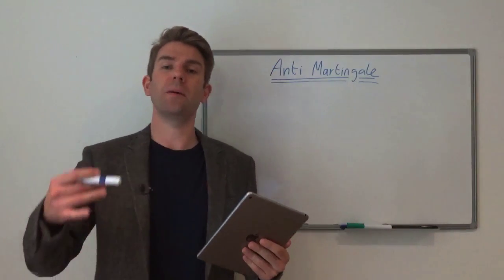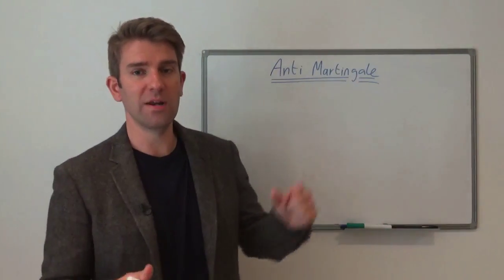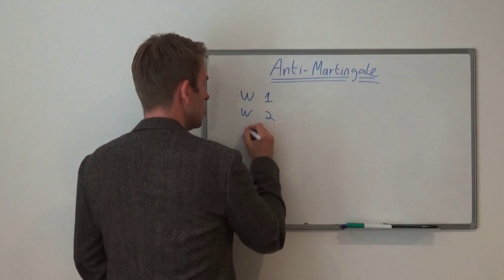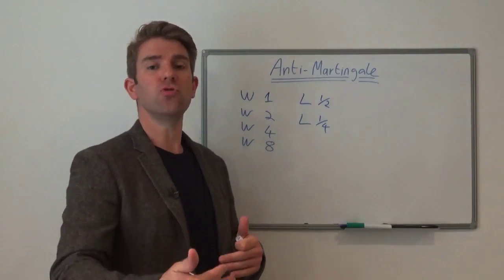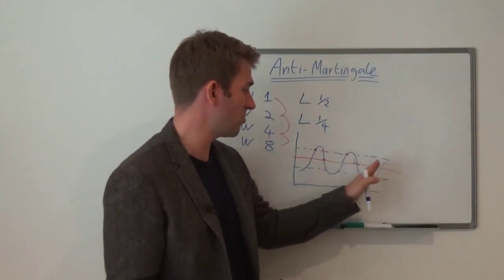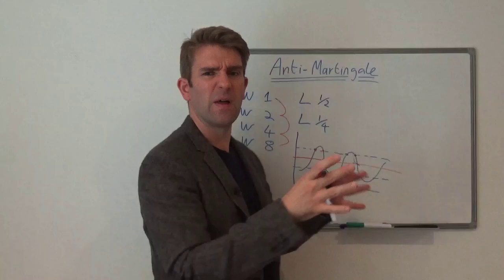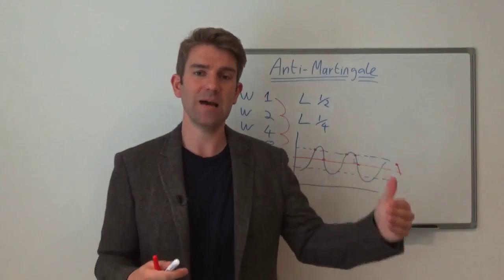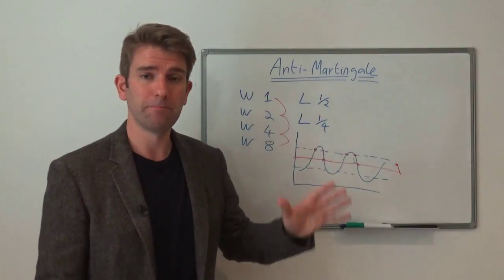Anti-Martingale System: Profit By Reversing "Classic" Martingale Strategy 👊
Anti-Martingale trading strategy - we've talked martingale about position sizing; let's now talk anti-martingale. Just a reminder - martingale is when you double your positions every time to recover your losses.  We've talked about the dangers of that and the opportunities for that system to use in the right environment.  But let's talk about the opposite - the anti-martingale is the complete opposite to the martingale.

Reverse martingale strategy.  The anti-martingale strategy involves increasing or doubling up your position size when you are winning which makes sense.  Of course you can adjust it anyway you want.  If you lose your next trade will be half your stake

So say you stake 1 unit.  If you win, you stake 2, if you win again you stake 4 and if you win again you stake 8
But should you lose you stake 1/2 unit, if you lose again you stake 1/4 unit..etc

The idea with that is that is you are on a losing streak, you need to reduce your position size.